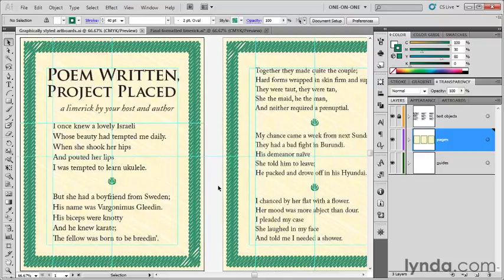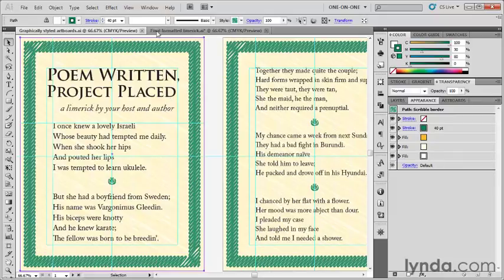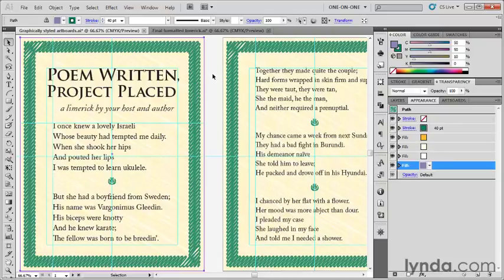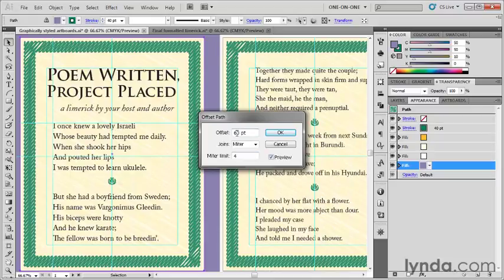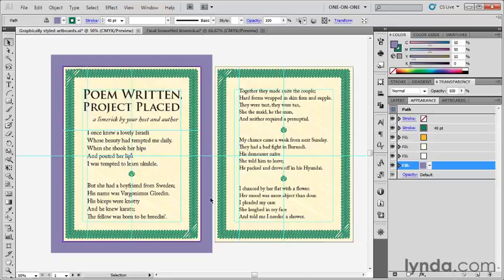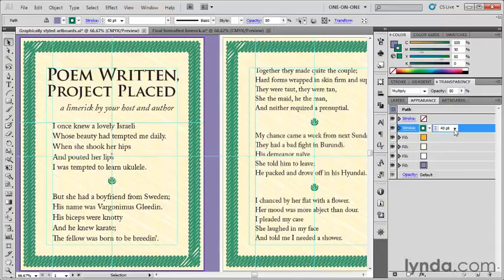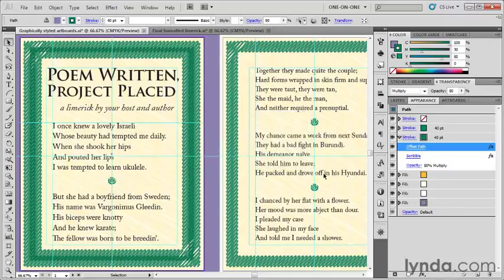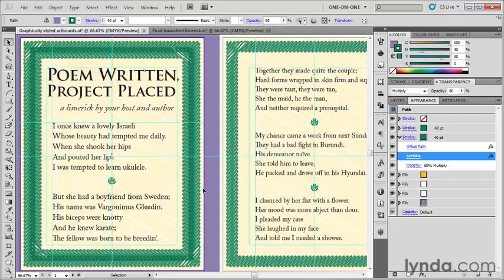baiOF_08_20.